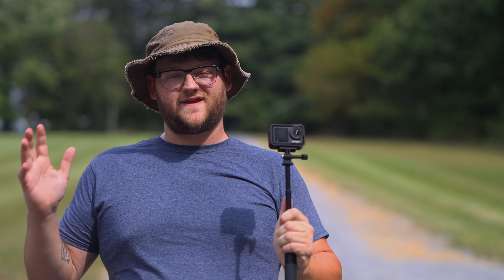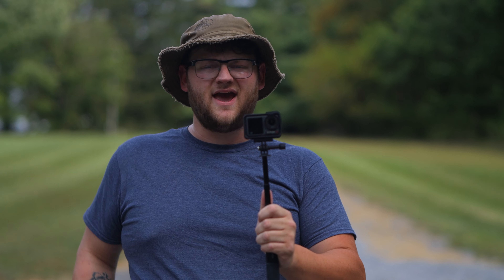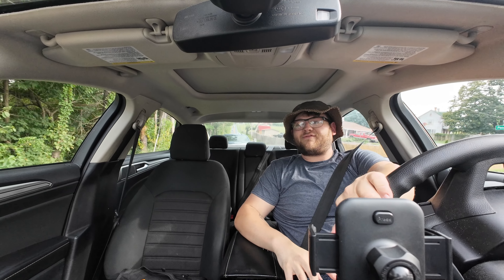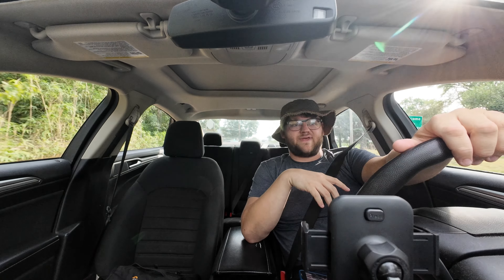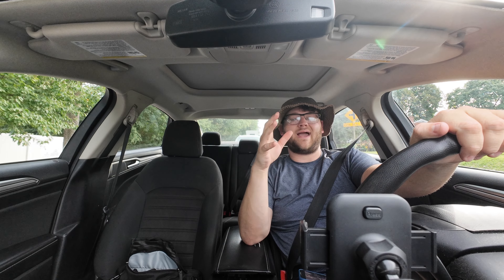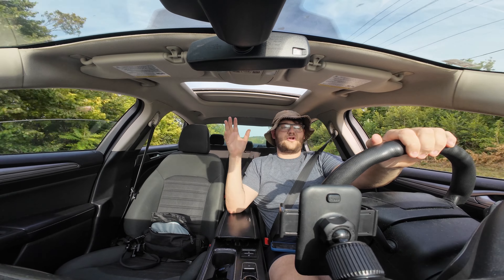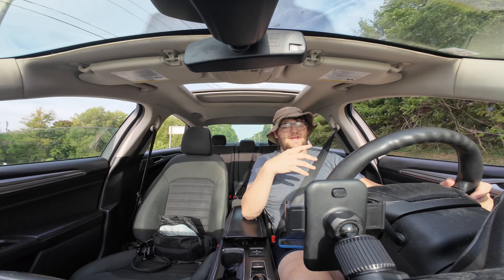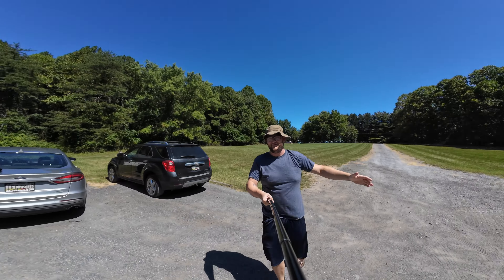DJI Osmo Action 4: As A Vlogging Camara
Today we are taking a look at the DJI Osmo Action 4. Whether it can be used as a standalone camera for YouTube from vlogging to in the studio.

I’m breaking down some of the pros about using an action camera for YouTube. We’re gonna learn why it’s about conveniency and ￼not quality.